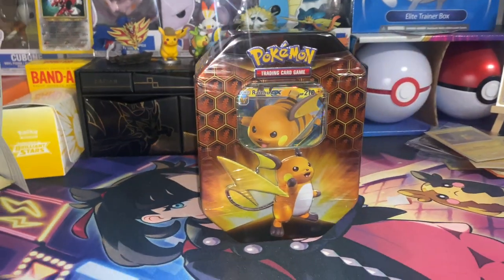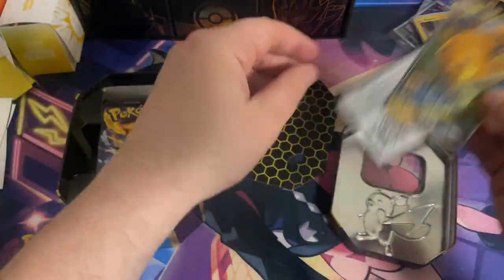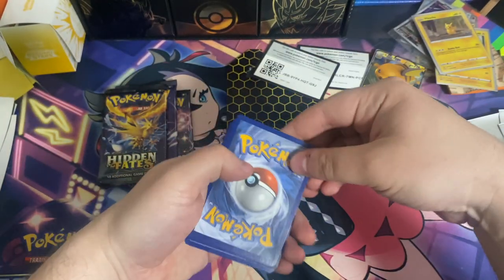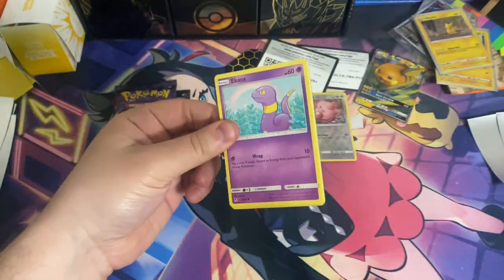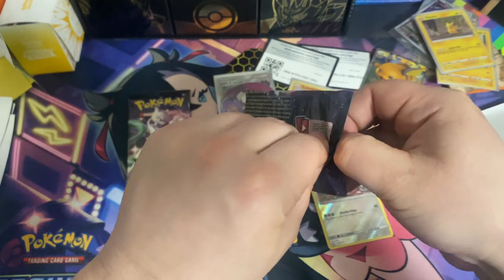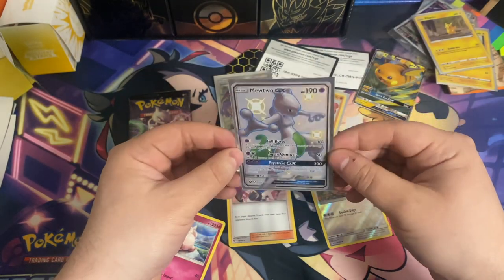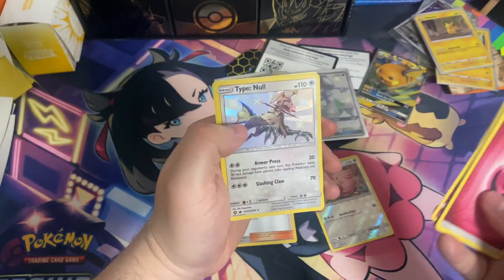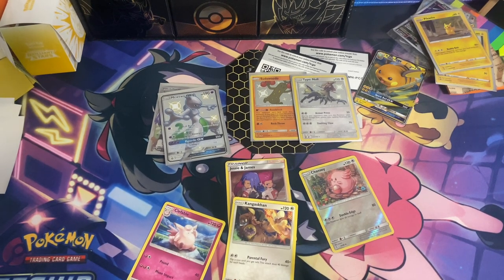Hidden Fates Tin Opening!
Hello there, Robbie Guy here, and today we will be opening up some Hidden Fates! It's been too long, so let's see what we pull!